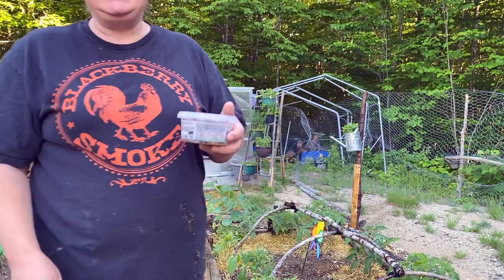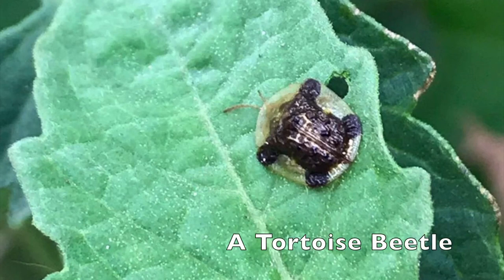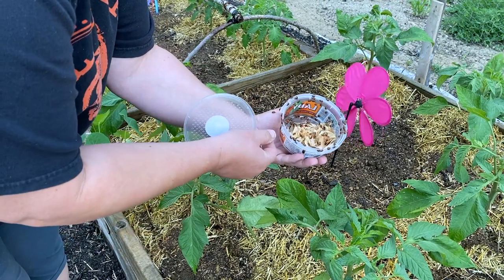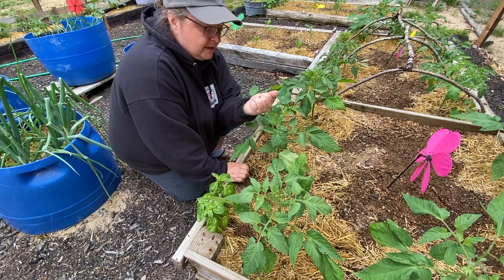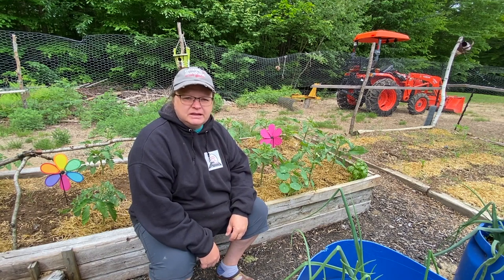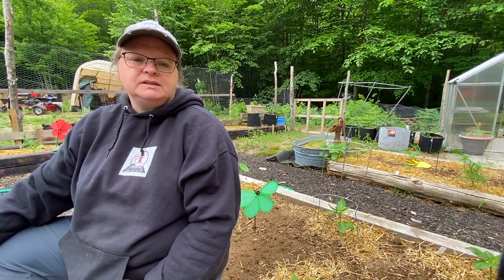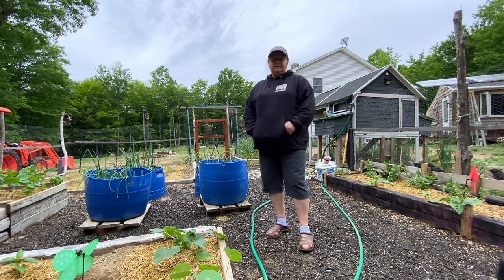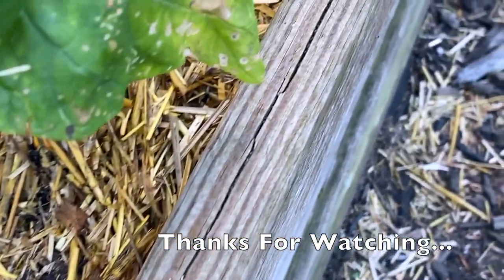Releasing Ladybugs | LadyBugs Helping In The Garden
LadyBugs Helping In The Garden
Adding 500 ladybugs to the garden to eat the damaging bugs and eggs that are harming my garden plants. I added half of the container in the evening to a freshly watered garden. They quickly went to work and spread along the different plants to find food. I'm hoping they will help in the garden when i can't be there, Enjoy!